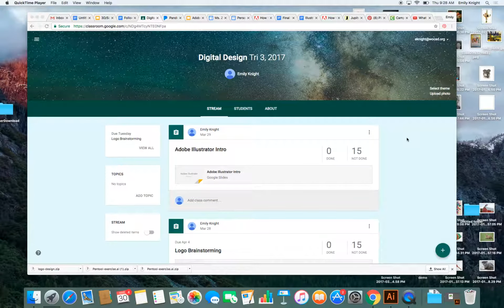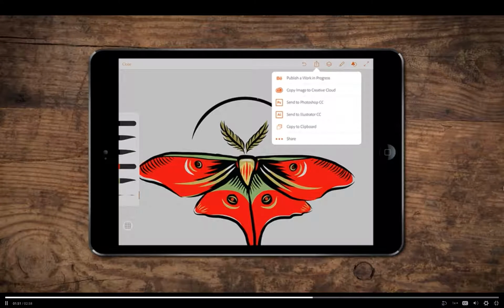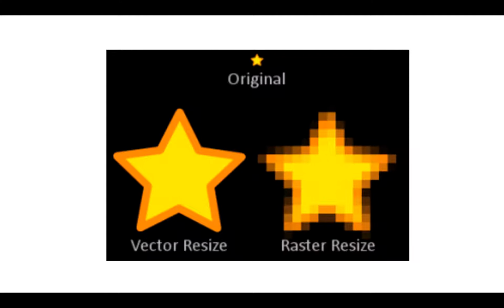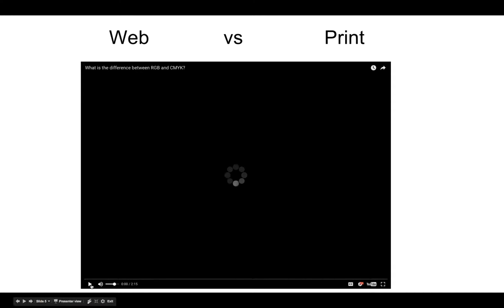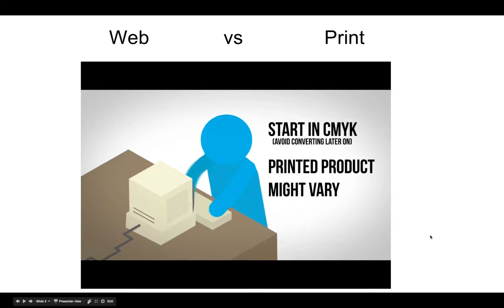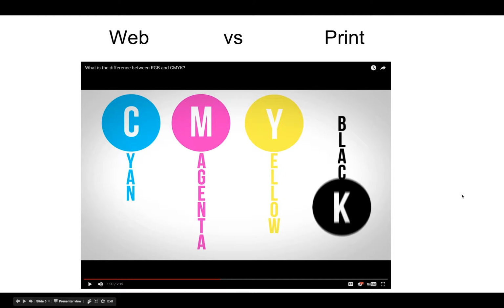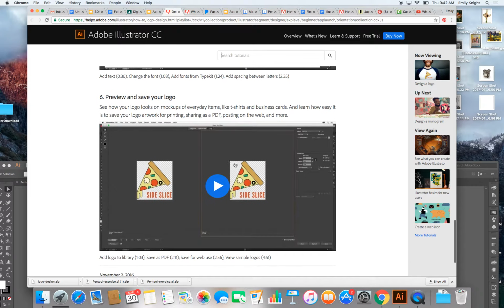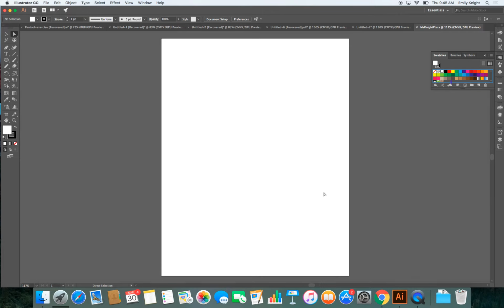Illustrator Intro 3:30